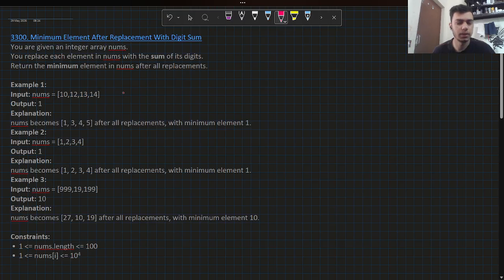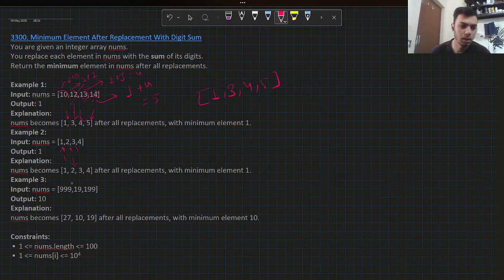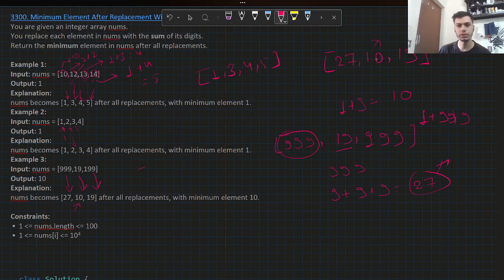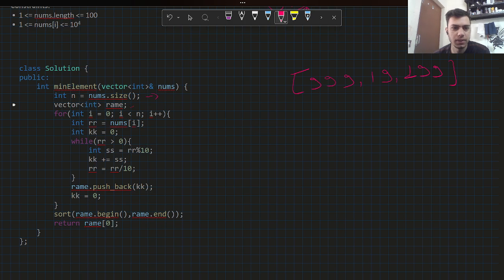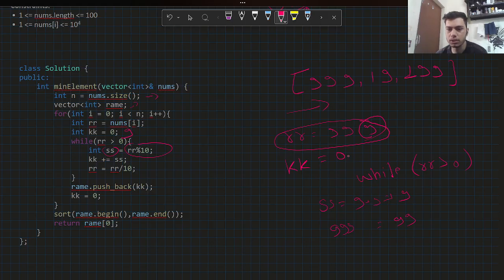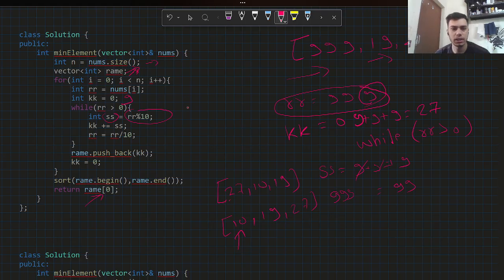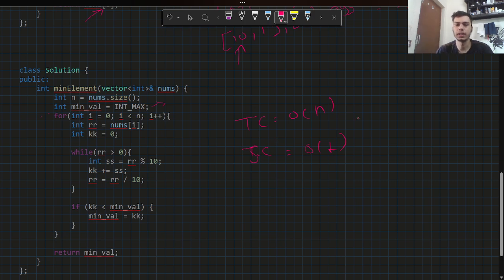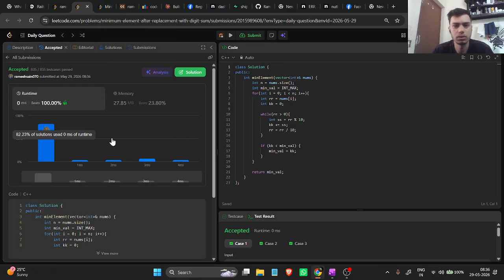LeetCode 3300: Minimum Element After Replacement With Digit Sum | Full Solution Explained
In this video, we break down LeetCode 3300: Minimum Element After Replacement With Digit Sum. This is a great problem to test your fundamental array manipulation and mathematical logic skills!

I’ll walk you through the problem statement, explain the logic behind calculating the digit sum for each element, and show you exactly how to code the optimal solution to find the minimum element.

💡 What you'll learn in this video:

Clear understanding of the problem statement.

How to efficiently extract and sum the digits of an integer.

The step-by-step algorithmic approach to update the array and find the minimum value.

Full code walkthrough and complexity analysis (Time & Space).

⏱️ Timestamps:
0:00 - Problem Explanation & Examples
1:15 - Logic & Approach (Digit Sum Calculation)
3:30 - Code Walkthrough
5:45 - Time & Space Complexity Analysis

💻 Code Solution: (Link to your GitHub repo, LeetCode solution post, or paste the code snippet here)